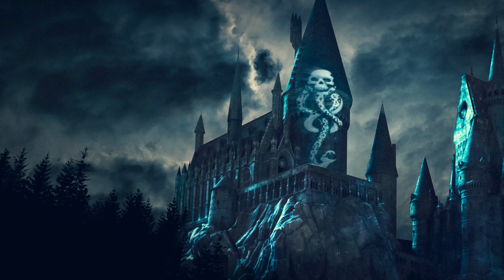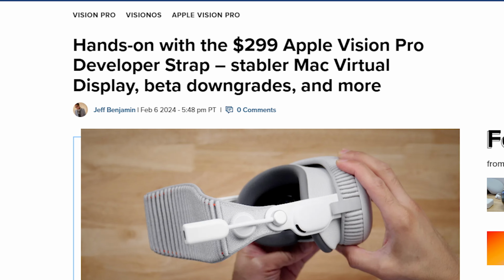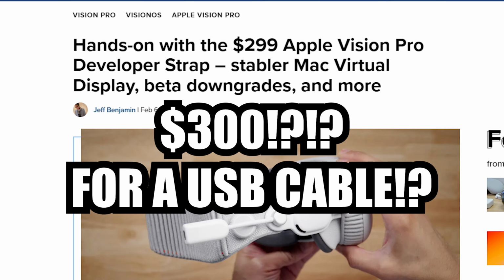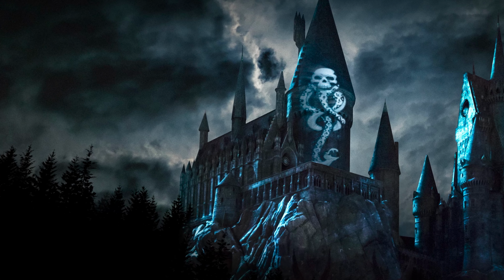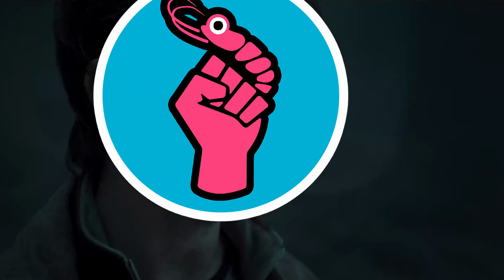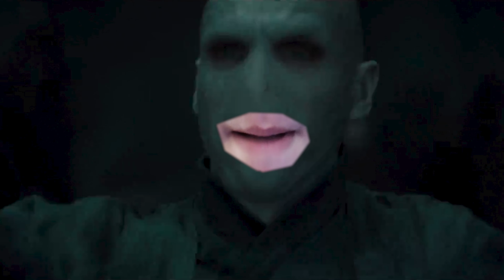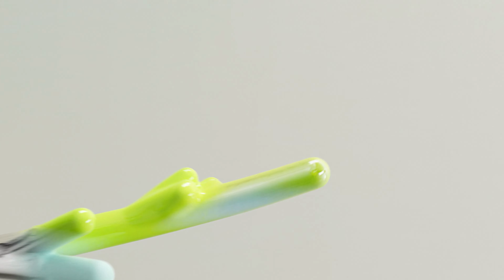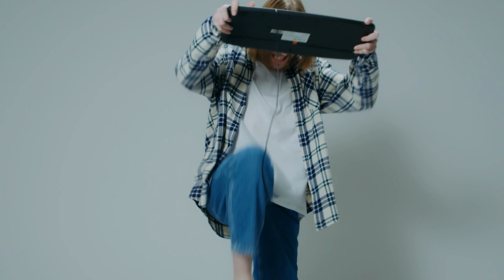VR Development Suffers from an Ancient Curse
Today I'm talking about one of the most ancient of curses for VR developers : DEPRECATION!!!

Deprecation is a significant hurdle in VR development, where tools and code can become outdated at lightning speed. Just when you think you're making progress, you find that the tutorial you're following is filled with deprecated code, leaving you stranded and frustrated. This phenomenon isn't spared even to giants like the Oculus Integration for Unity, demonstrating that nothing is immune in this fast-evolving space.

But fear not, as I've developed four essential strategies to help you navigate through the stormy seas of VR development:

🔄 Staying Updated: Regularly check documentation and updates to keep your project compatible with the latest standards.
🕰 Old Code Viability: Sticking with older, stable versions can be a temporary safeguard against the rapid obsolescence, with a caution about potential security risks.
🚢 Jumping Ship: Transitioning to newer tools or versions can be painful but is crucial for project sustainability.
🤲 Accepting Deprecation: Recognize that deprecation is a natural part of VR development's evolution, with skills learned being transferable to new tools.

Join me as we explore these strategies in detail, providing insights and advice to make your VR development journey less daunting and more rewarding.

Don't let deprecation put a damper on your creativity and productivity. Watch now to turn this ancient curse into a feature of your development process!